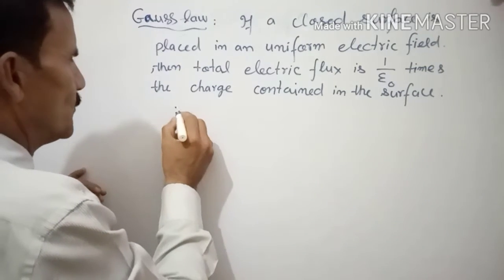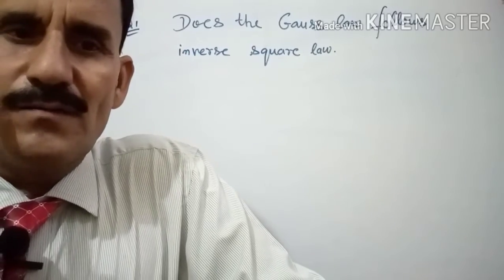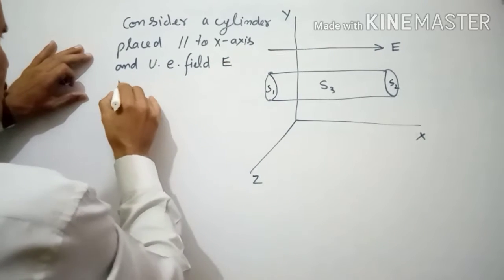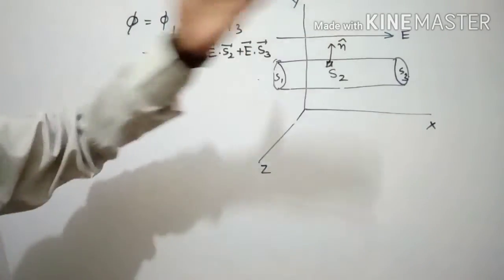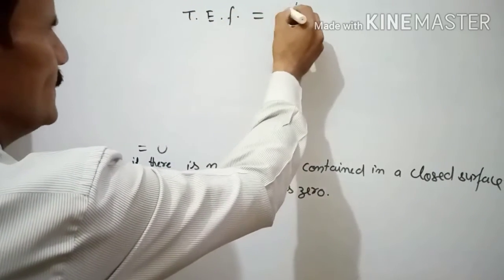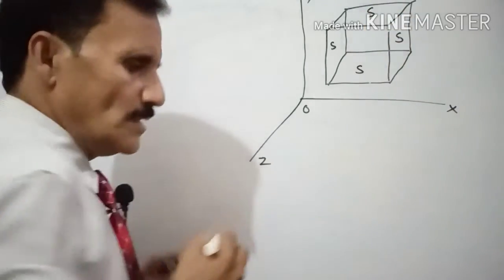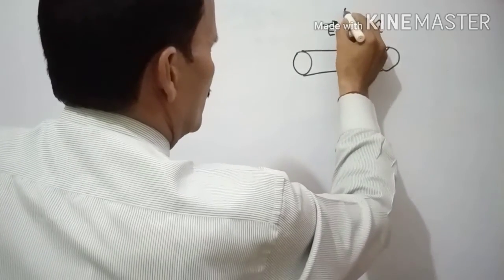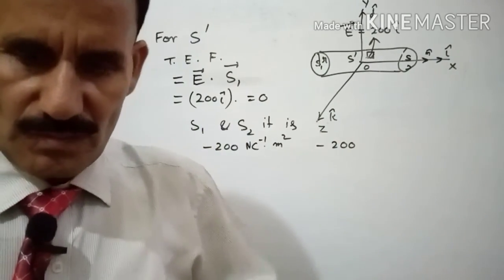Examples of Gauss Law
Useful for higher secondary level